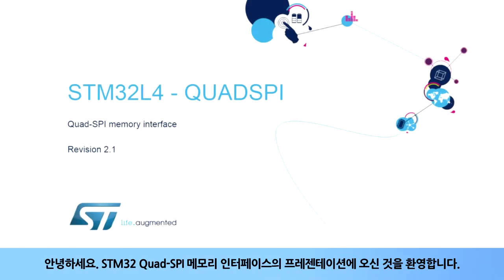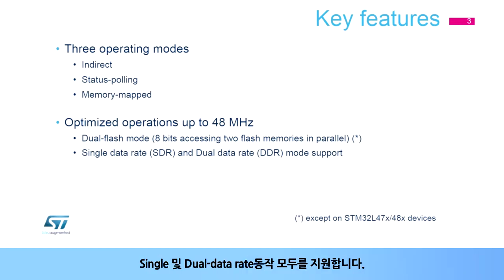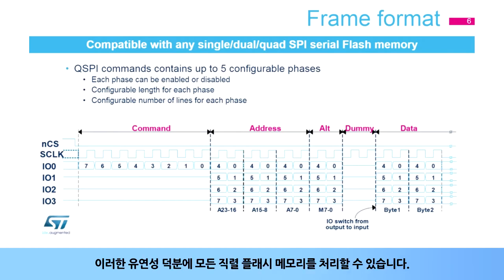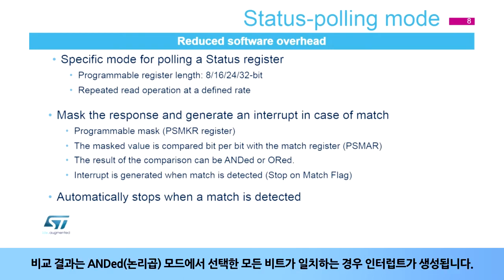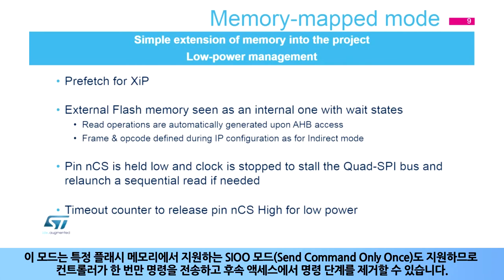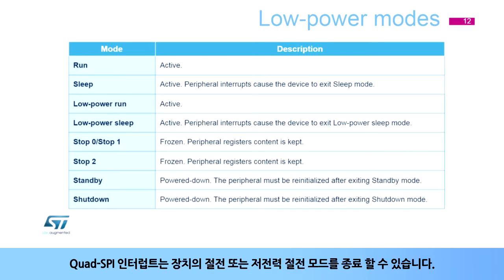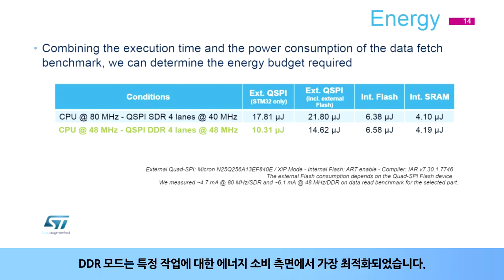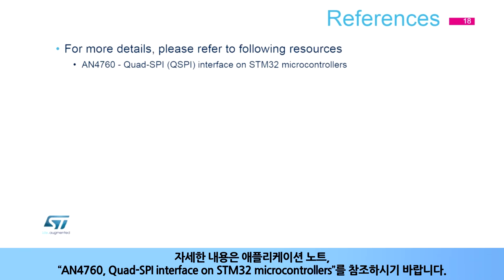STM32L4 OLT - Quad SPI memory interface (QUADSPI) [한글자막]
STM32에서 외부 메모리를 연결하는데 널리 사용되는 QUAD-SPI인터페이스의 주요 기능과 특징을 설명합니다.